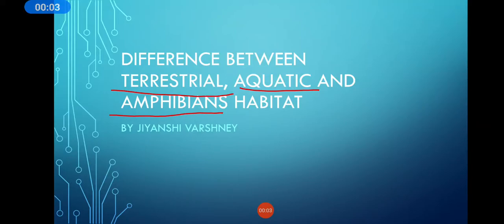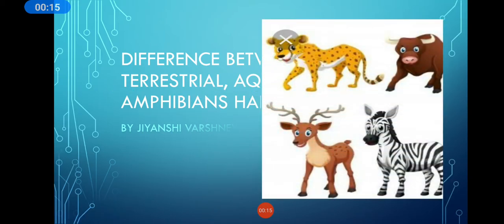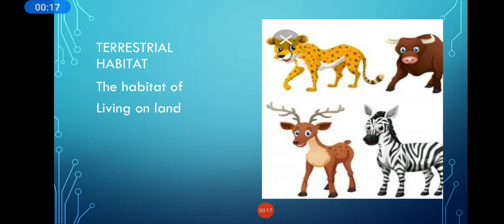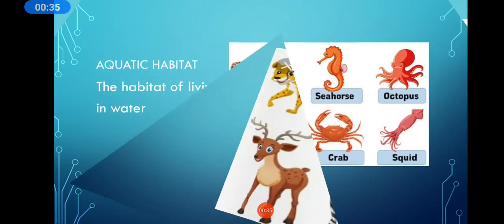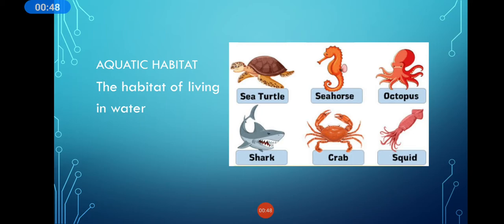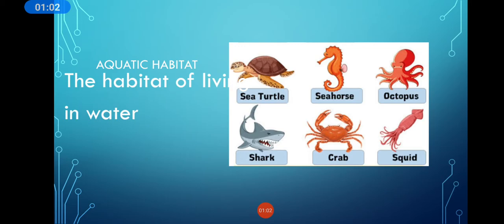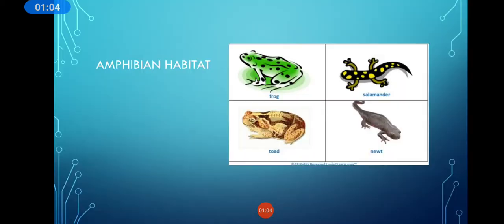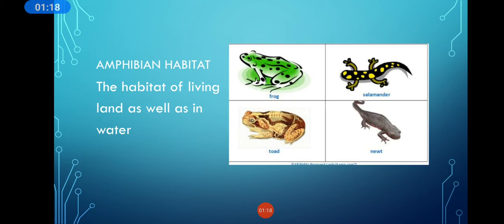difference between aquatic Terrestrial and amphibians habitat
By
Jiyanshi Varshney